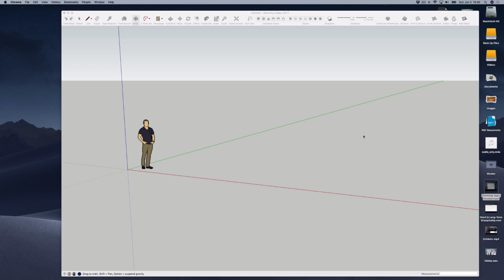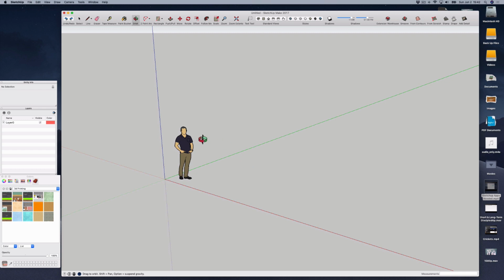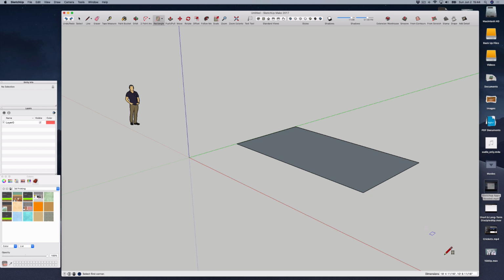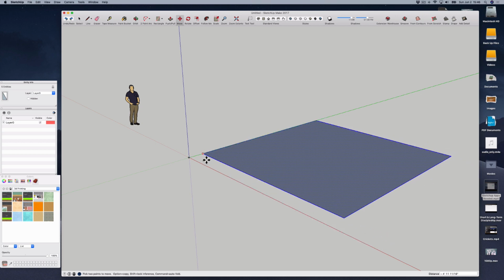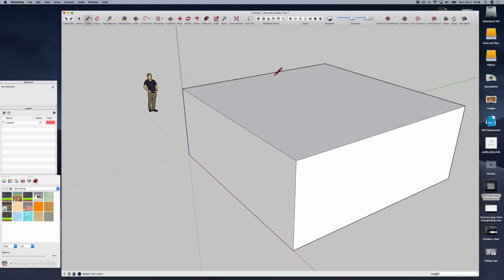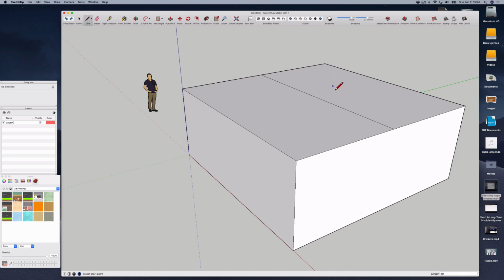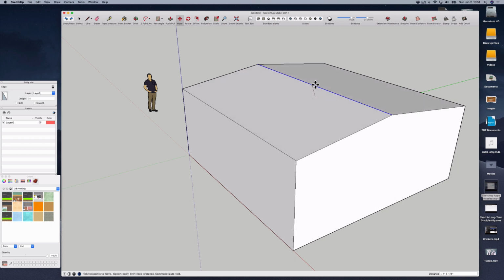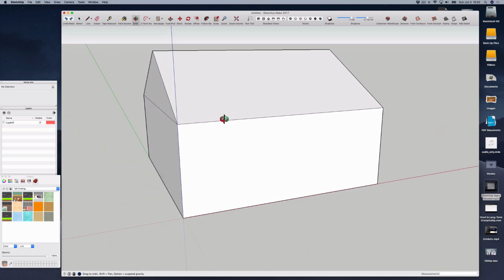Sketchup Tutorial #2 - Simple Cabin Edges and Faces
This will be an introduction to some basic tools and the start of building a simple cabin